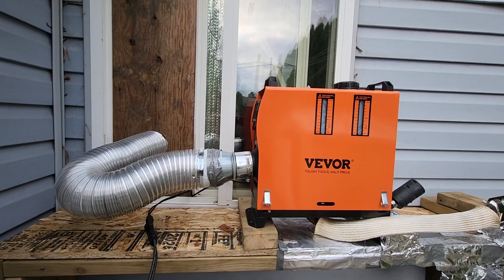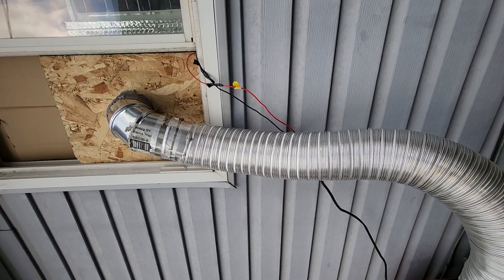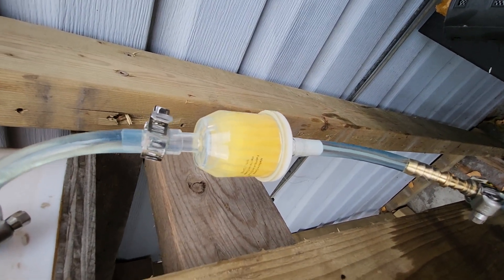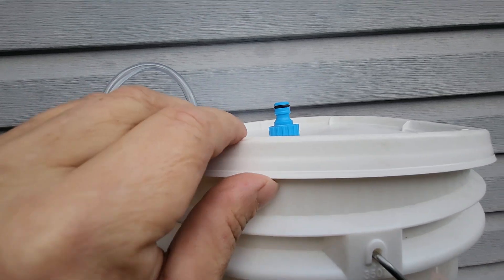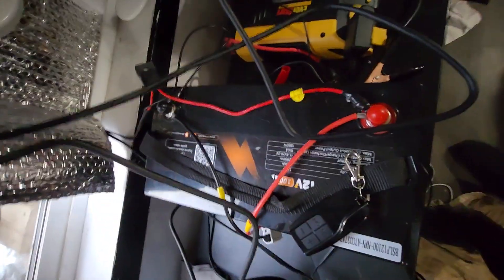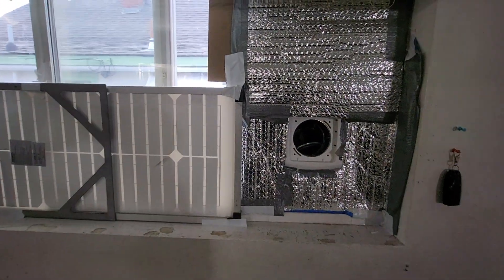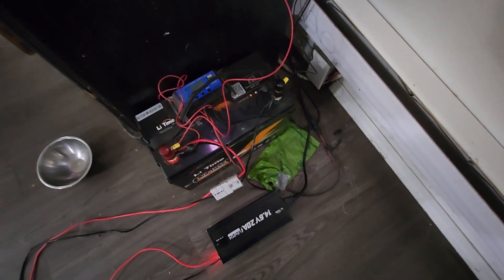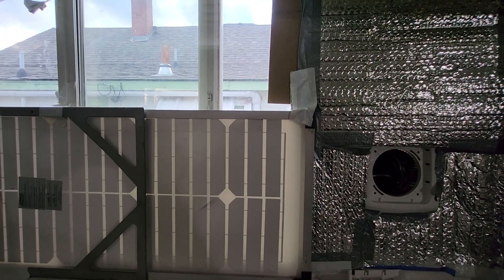Diesel heater adaptations for home use, upgraded heat duct work and larger capacity fuel tank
Diesel heater heat duct work improvement is 3 inch to 4 inch adapter, 4 inch metal Flexible pipe, 4 inch air vent.
Fuel tank bucket, clear hose, inline fuel filter barbed brass fittings.
Going to try using free furnace oil(basically less filtered form of diesel), I acquired from a no longer used furnace fuel tank. Other ideas I plan to try is used cooking oil mixed 50/50 with diesel to reduce cost of fuel.
Note the fuel test will be done on diesel heater I got from Amazon for free as they sent me wrong model, they refunded me money and was told I could keep it.